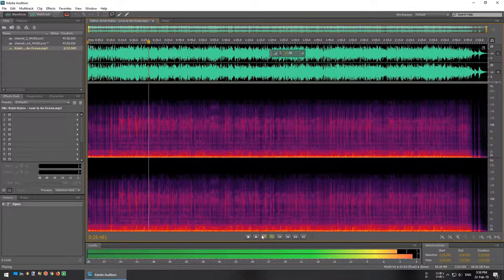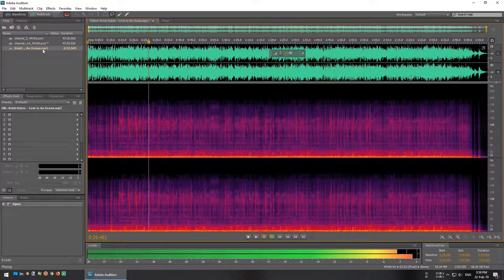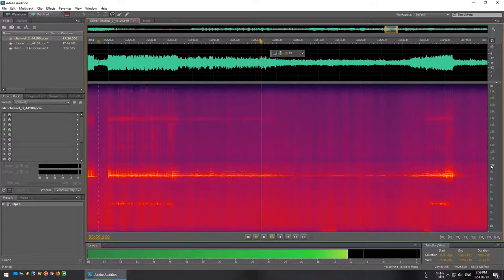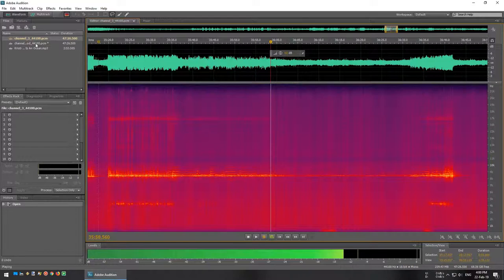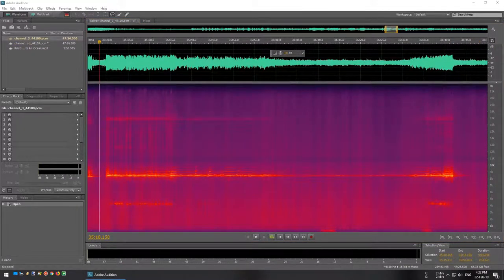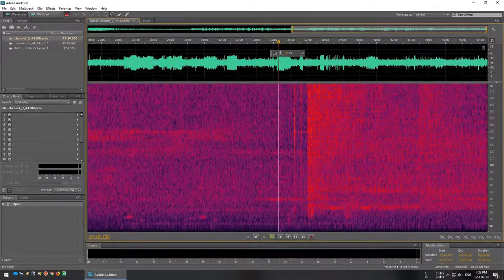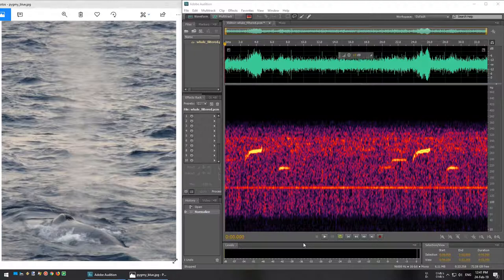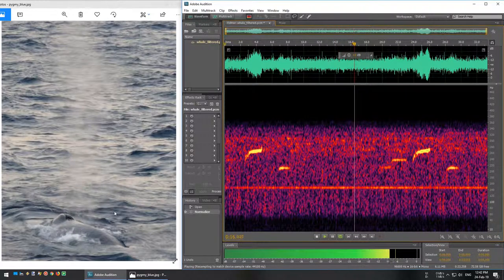Kristi Kates - Love Is An Ocean (In an Ocean) feat Pygmy Blue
What happens when you play Kristi Kates' Love Is An Ocean through 5km of ocean?...